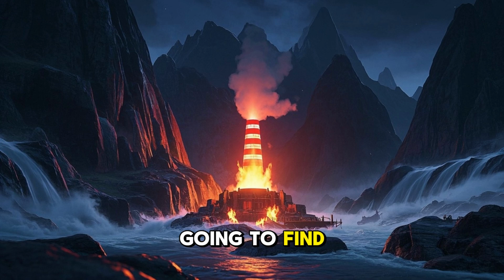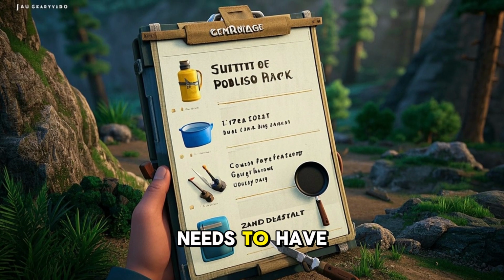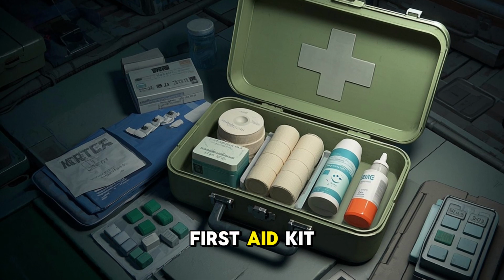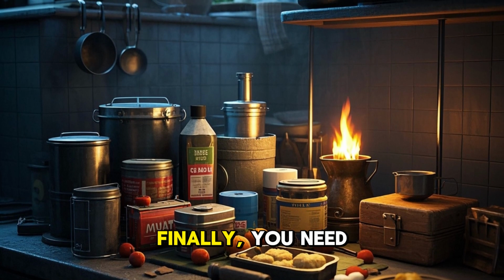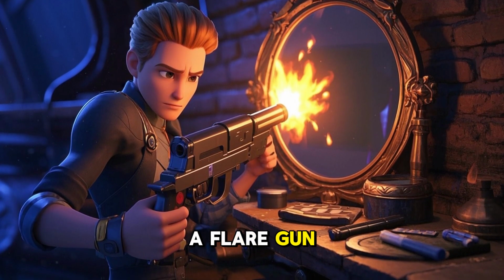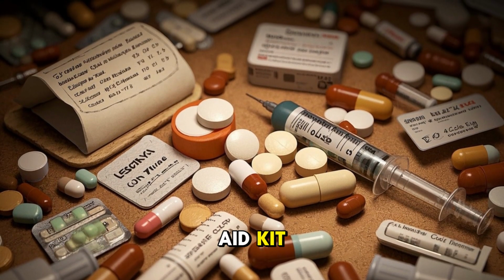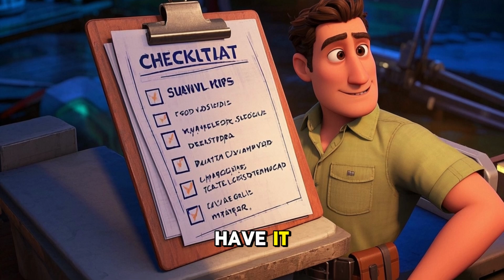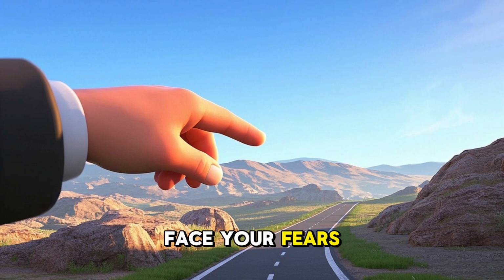How to Survive a Plane Crash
In this video I break down the 10 most practical, expert-backed steps to maximize your odds—before, during, and after impact. From picking the safest seat to the exact brace position the NTSB recommends, you’ll learn critical strategies most passengers overlook.

👇 Question of the day: What’s your biggest in-flight fear?